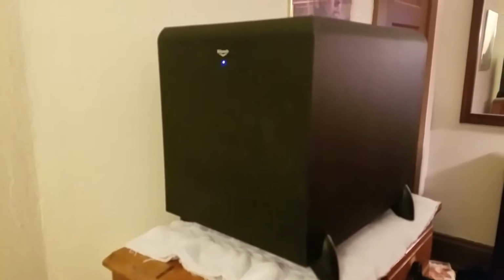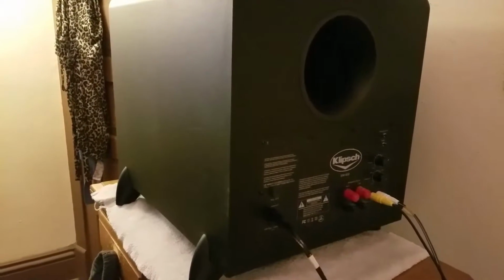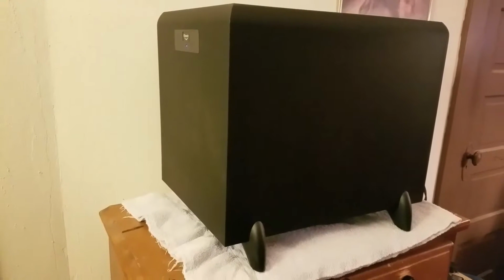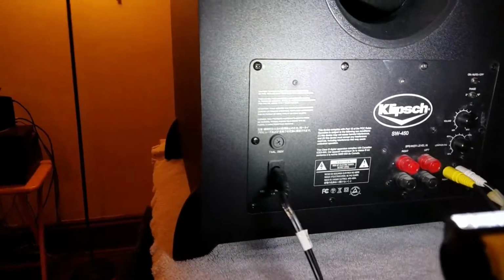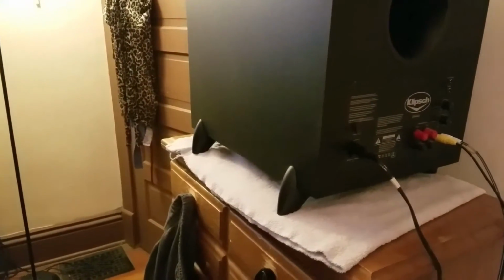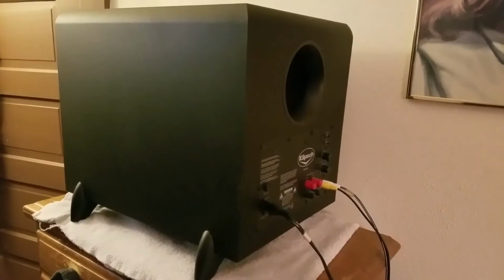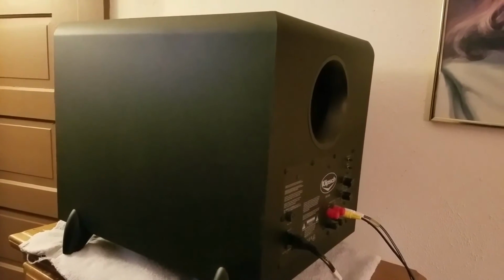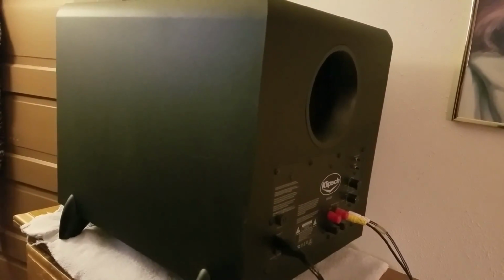Klipsch subwoofer review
My review of my Klipsch 450 watt powered subwoofer.